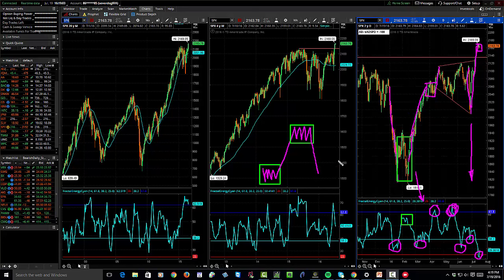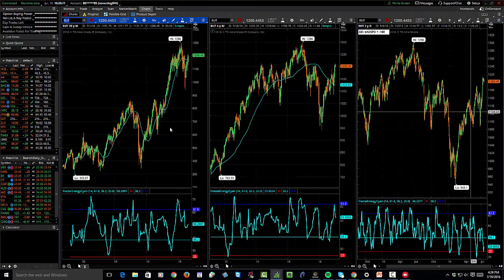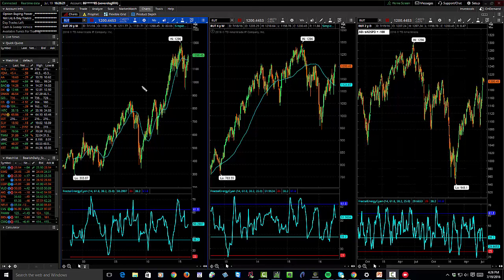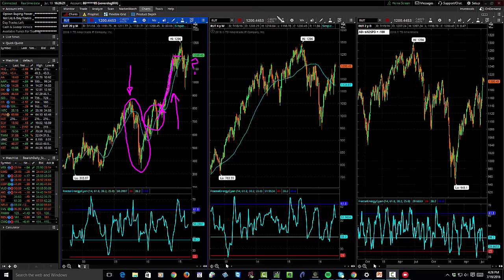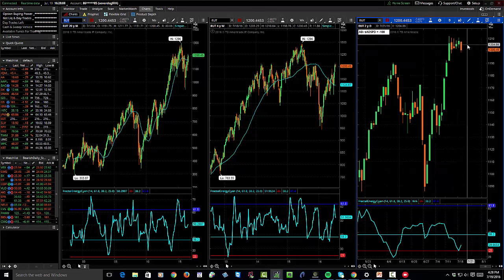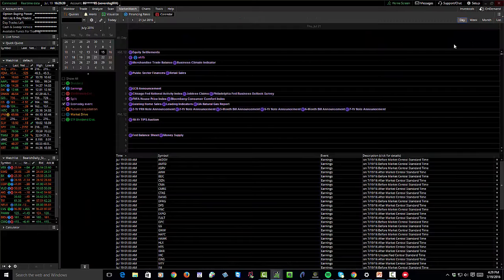What's Next for Stocks?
Stocks have paused after making new highs. Is the market preparing for the next move to the upside or is it stalling at new highs? Let's find out what we think has the greatest possibility of happening next...